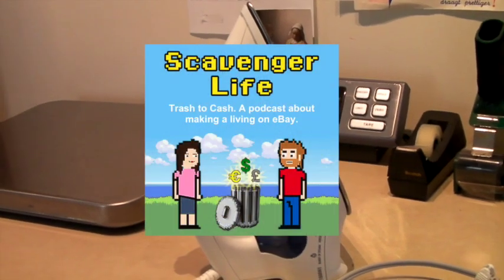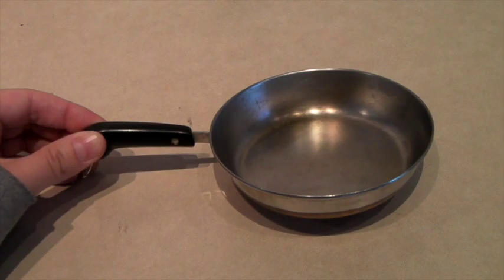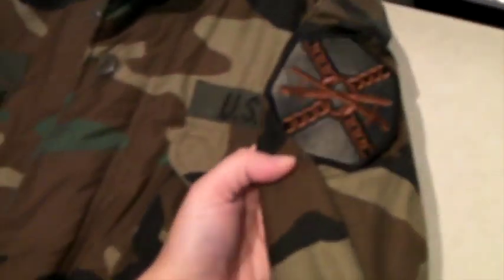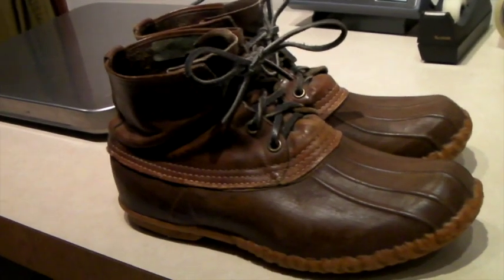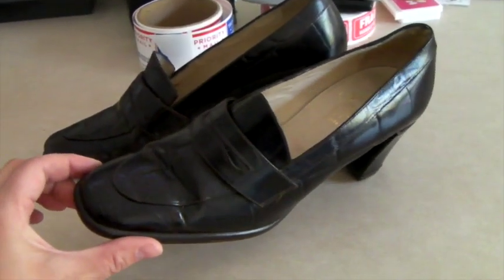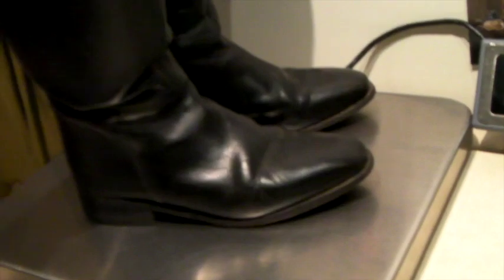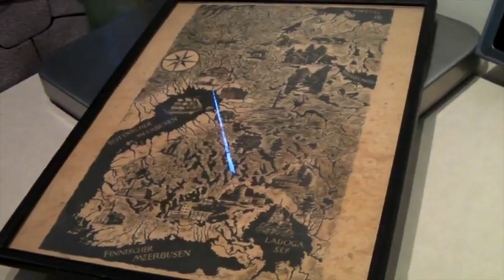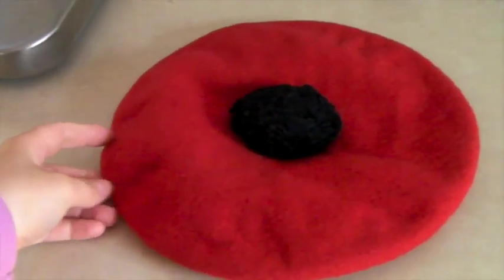What Sells on Ebay: Worn Out Birkenstocks, Delft Tiles, Rowenta Iron, Spiderman Hat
We live in rural America, and we are Scavengers -- especially when it comes to making money on eBay by selling items we find in or near the waste stream, at auctions, yard sales and thrift stores. This allows us to avoid full time jobs, which gives us more time to scavenge and enjoy our lives. It's a positive reinforcing cycle.

We are eBay Top Rated + Power Sellers. Each week we post a couple 1 hour long podcasts sharing stories about our eBay selling. We welcome all questions and stories of your own eBay experiences. Sharing helps make us all better Scavengers. 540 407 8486